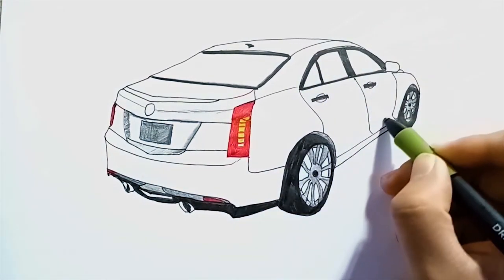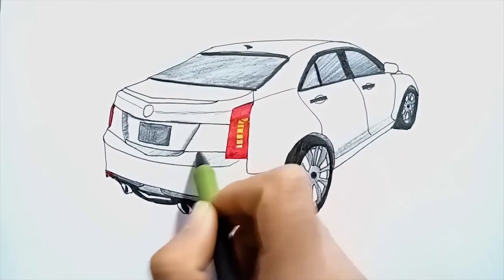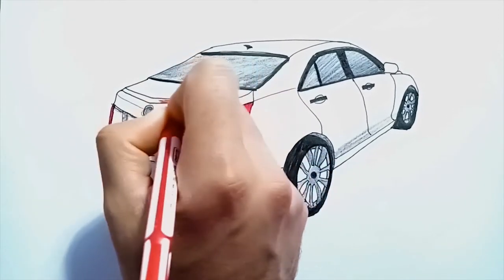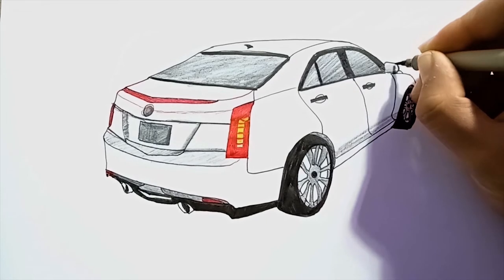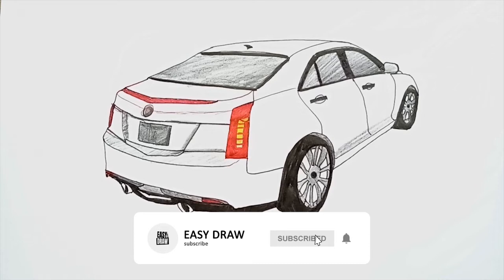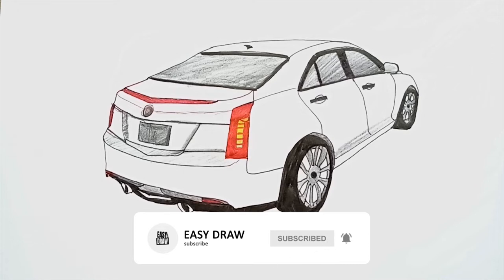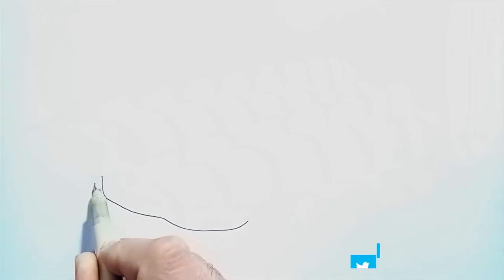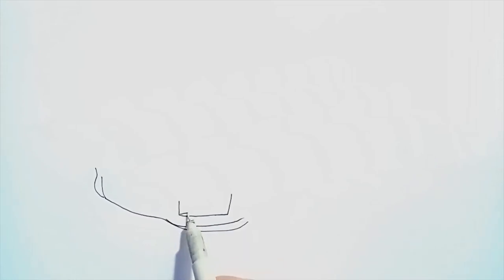Cadillac ATS review and car drawing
Tools:
AI Voice Generator : shorturl.at/djK18